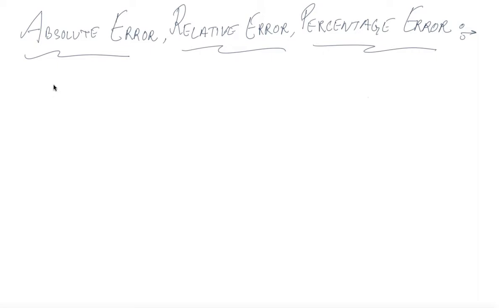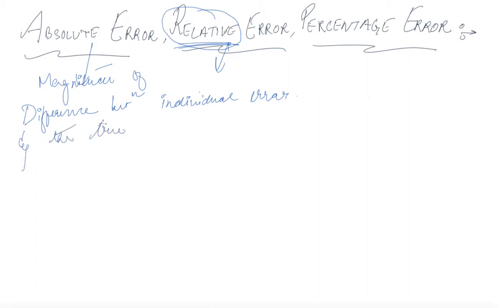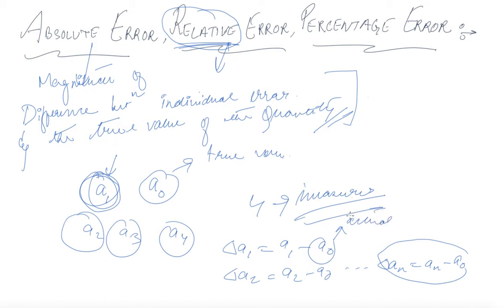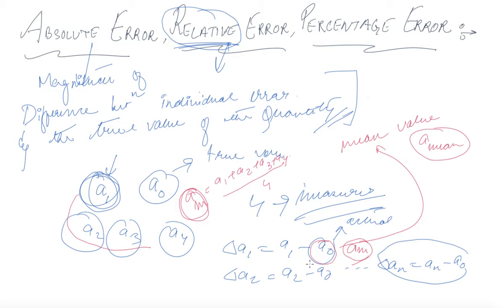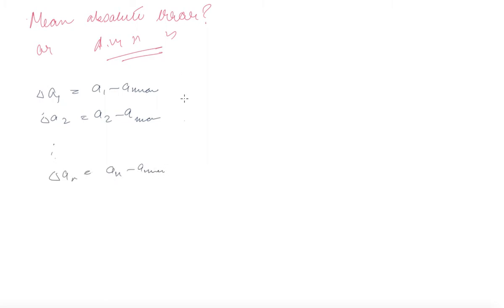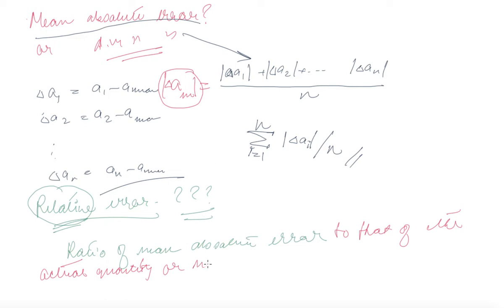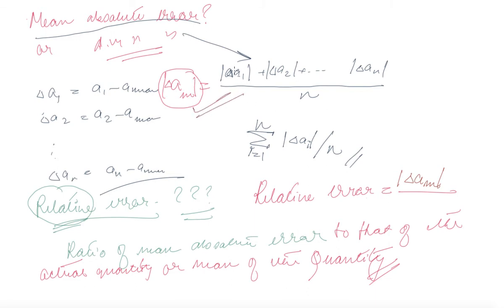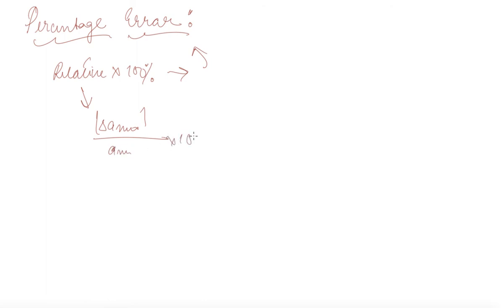Absolute, Relative, Percentage Errors | Class 11 Physics Units And Measurements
Absolute, Relative, Percentage Errors | Class 11 Physics Units And Measurements by Blaze